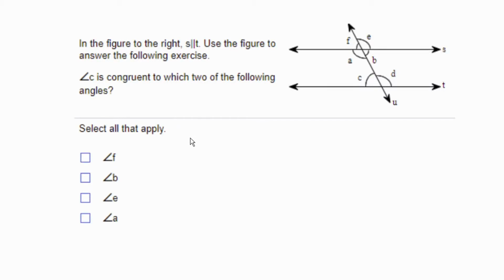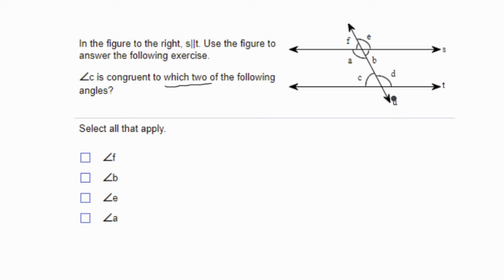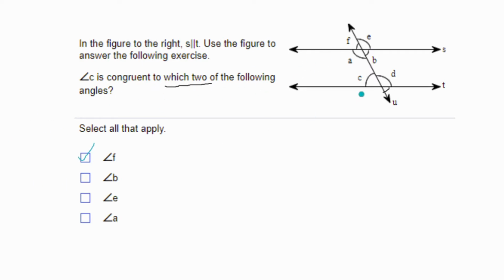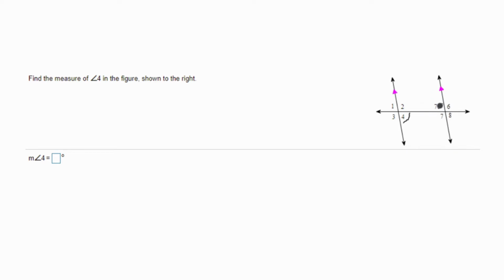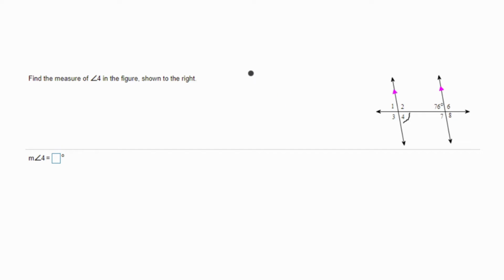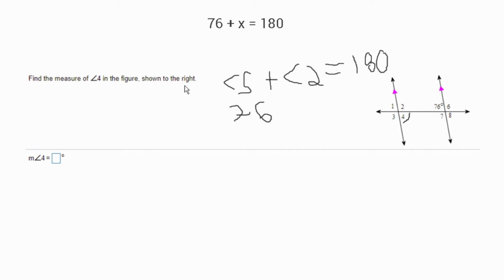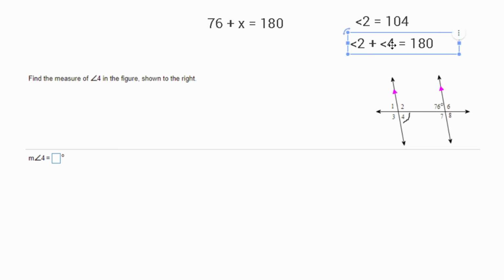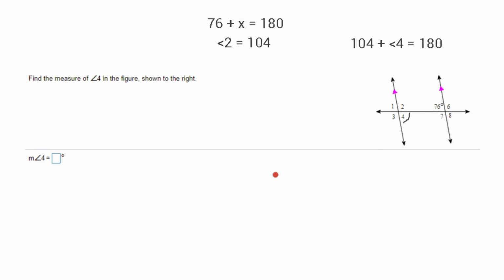Parallel Lines Cut by a Transversal | Highschool Geometry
Highschool Geometry relationships between parallel lines and transversals, two basic problems.

Have any math topics you need to be explained?